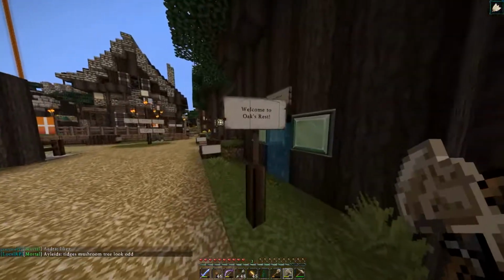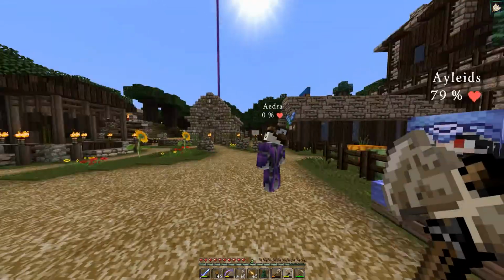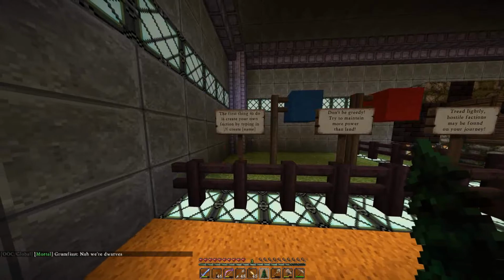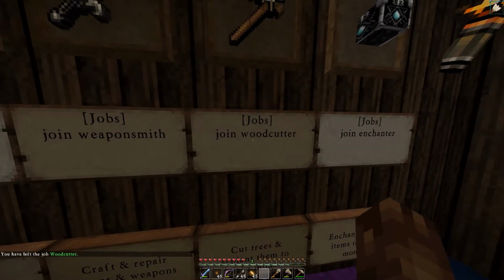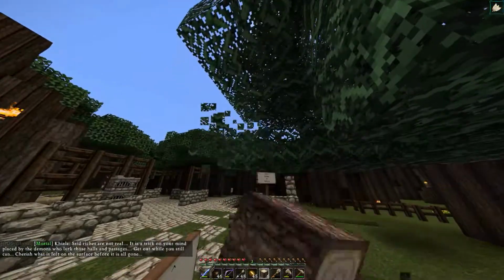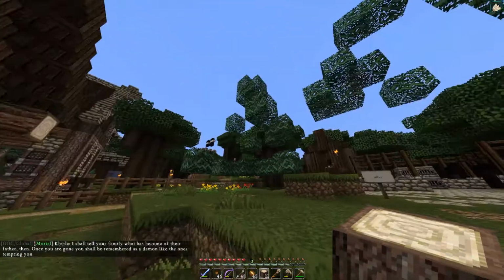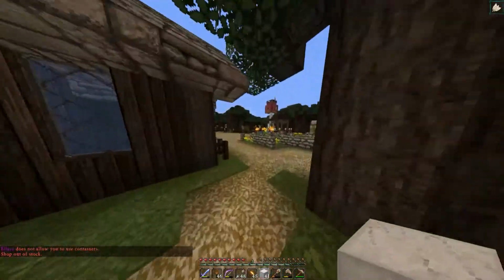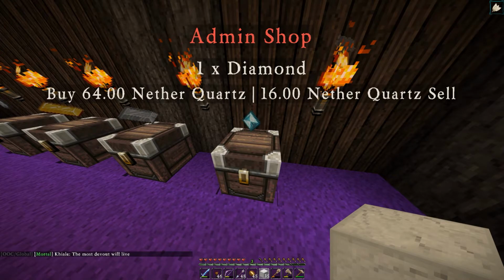TAW Update - New Spawn Oak's Rest, Shops, Economy, Jobs!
theancientworld.mcph.co